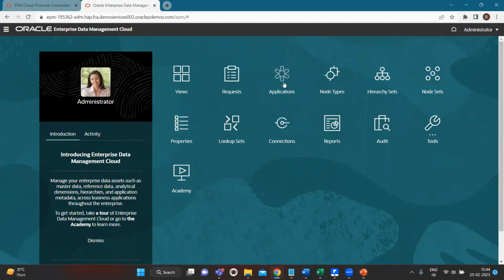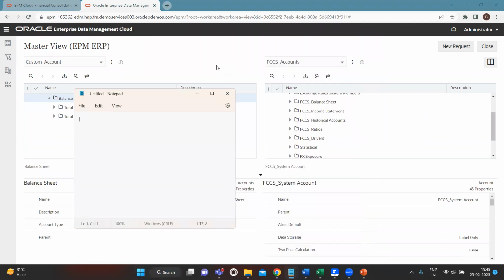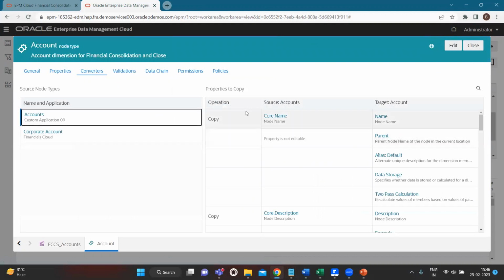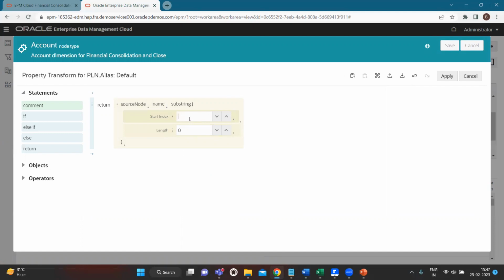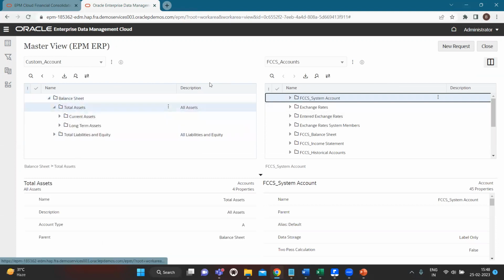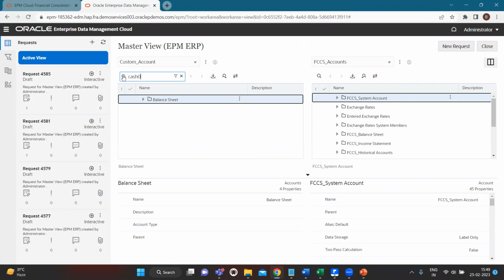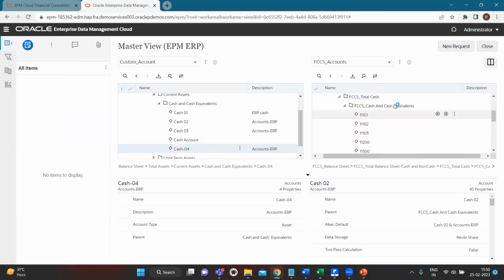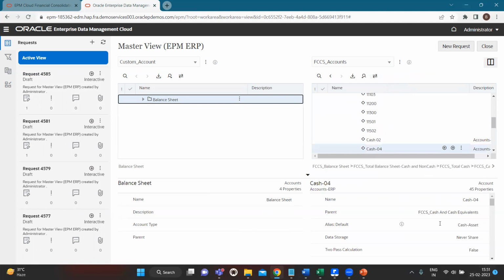Oracle EDMCS NODETYPE Converter SubString Function | EDMCS Tutorial | Oracle EDMCs in 2026